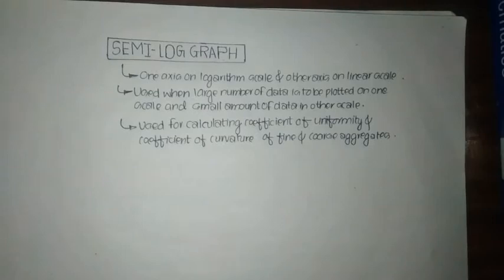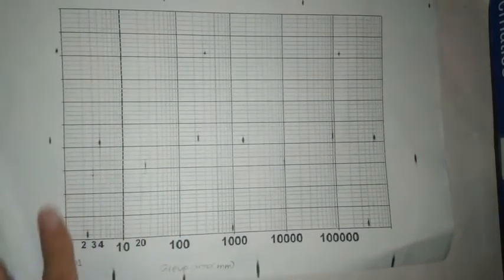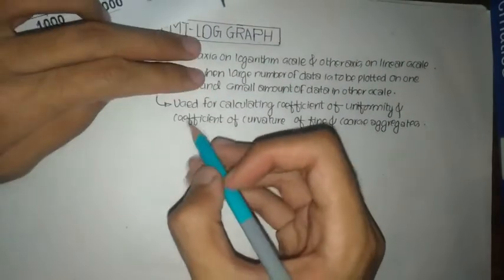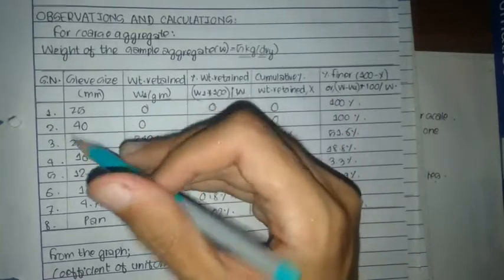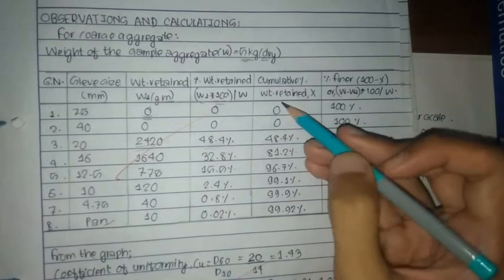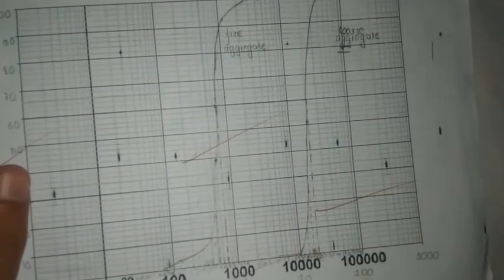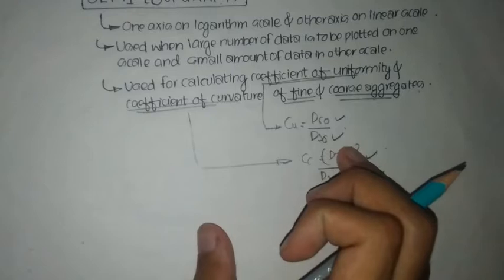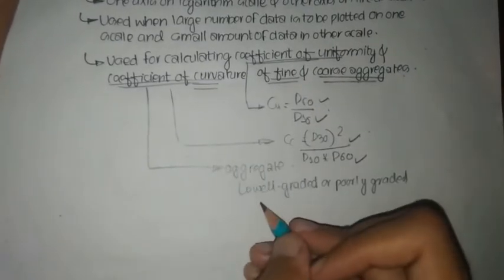Use of Semi-Log Graph for coefficient of uniformity and coefficient of curvature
Hello online beavers in this lecture video I've explained what is Semi-Log Graph and the use of Semi-Log Graph for calculating coefficient of uniformity and coefficient of curvature.